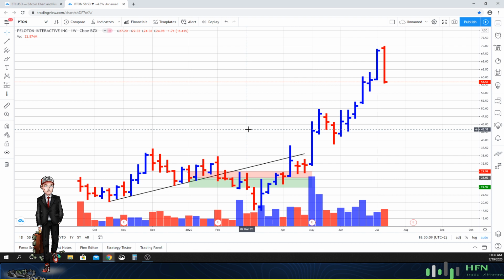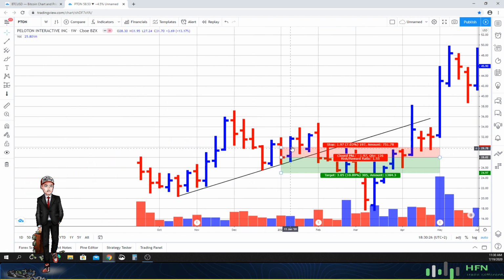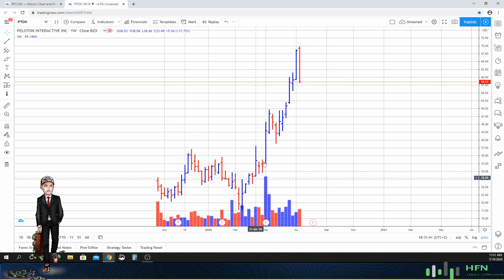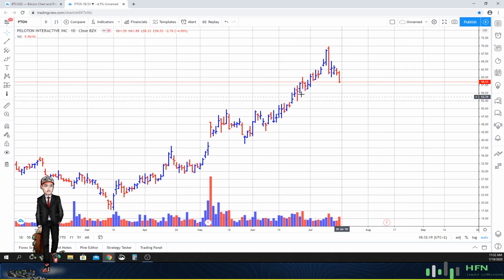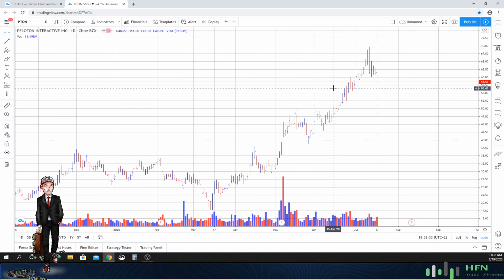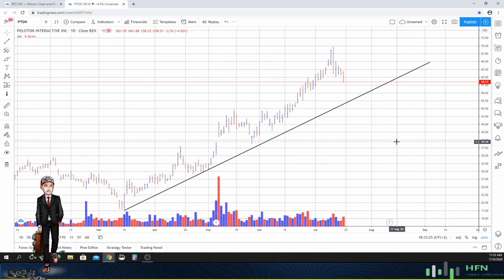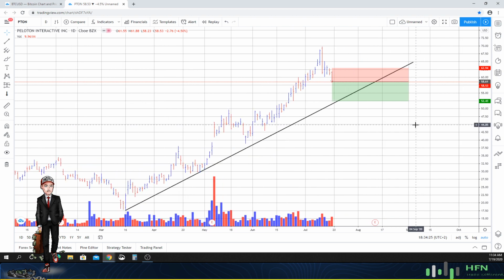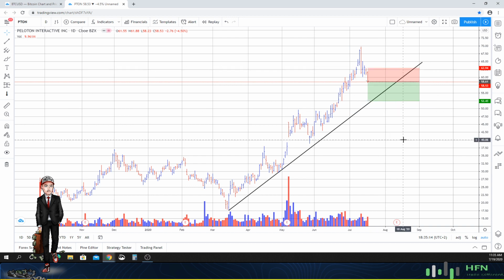This Stock Is A Major Sell? - EXCLUSIVE!!!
Here is a stock that is showing weakness; so much so, that this stock is a major sell?  Watch this video to see.